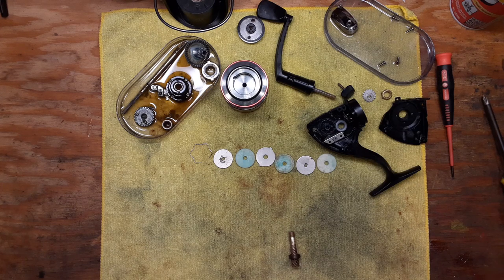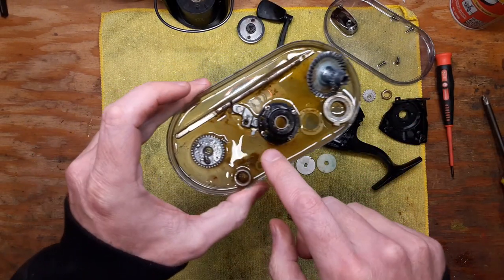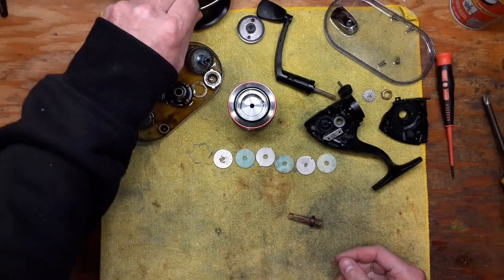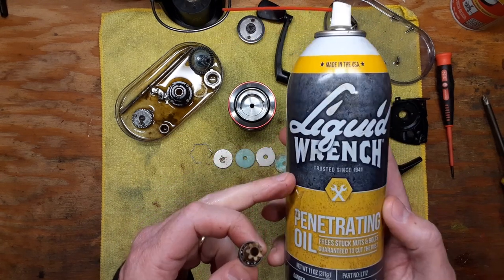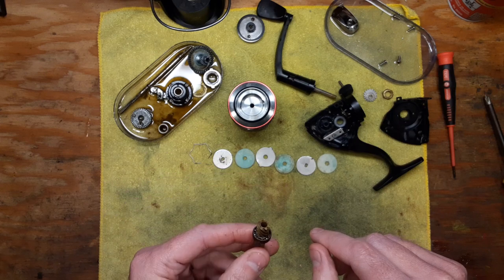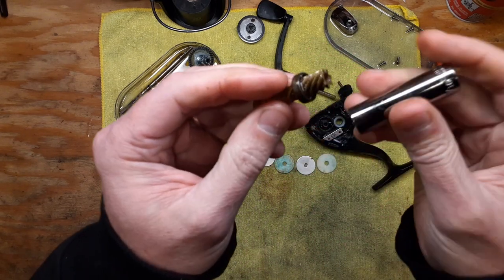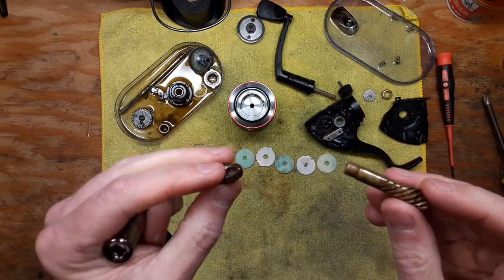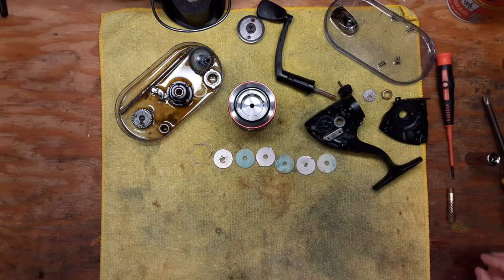How To Free Rusted Fused Ball Bearings From Pinion Shafts On Spinning Reels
In this video I discuss how to free up severely rusted ball bearings from a pinion shaft in spinning reels with some basic household tools and products.  A little penetrating oil, some waiting time, a hammer and a deep socket do the trick.  Watch in HD!